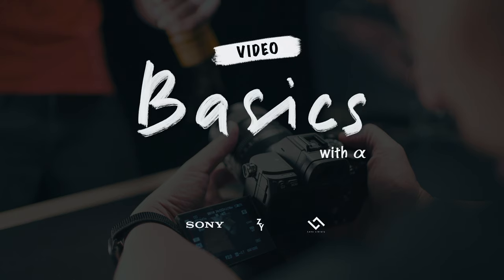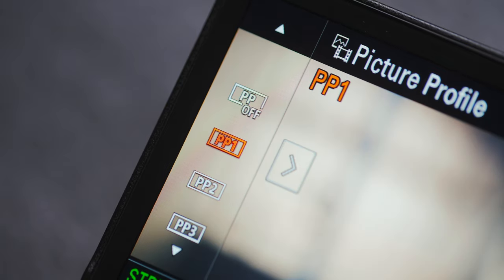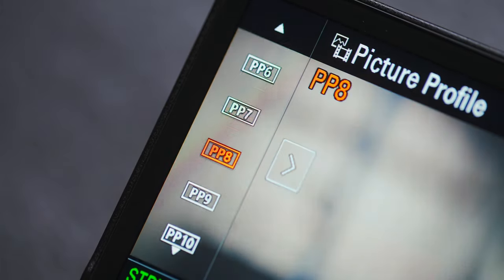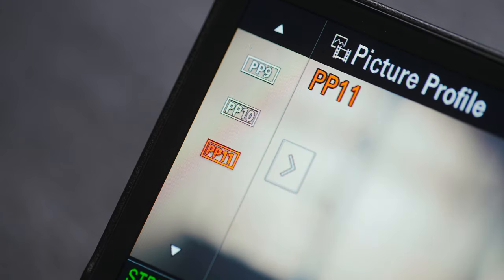Which Picture Profile To Use On Your Sony Alpha Camera ? Basics Ep. 4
Basics is a proud collaboration between Sony Malaysia, ZY and Lens Library. In this episode, learn tips and tricks on how to create dramatic, cinematic Videos using Alpha cameras and lenses.

Whether you’re a student, freelancer, or even production house, Lens Library aims to give access to the best and rarest of cameras, lenses, drones, gimbals... you name it...all without the cost of buying and maintaining! Lens Library - democratising photography gear for all.

shot by: kee chen & mat tan